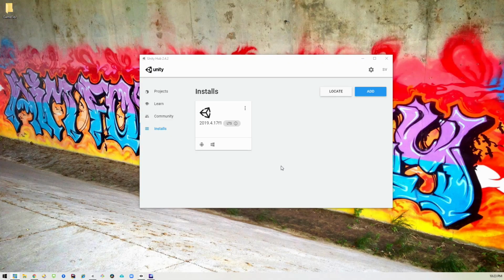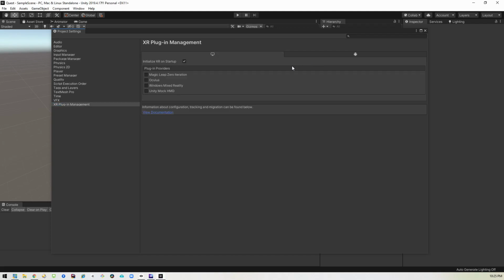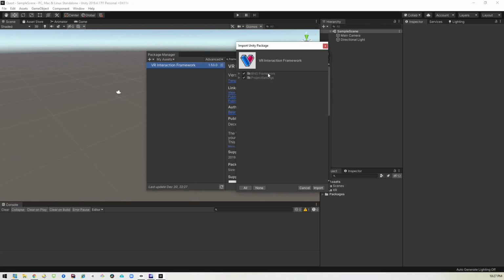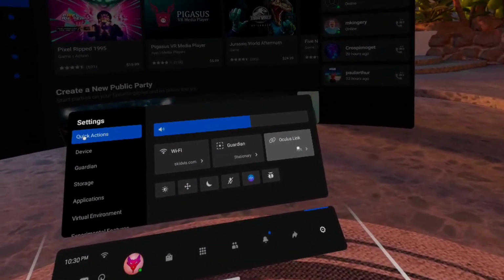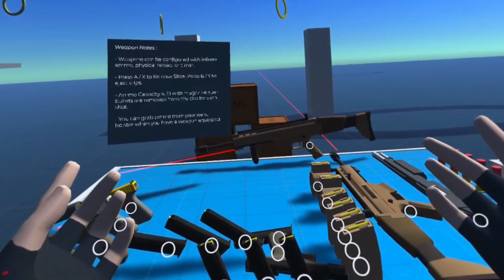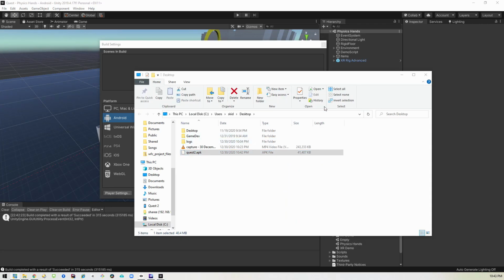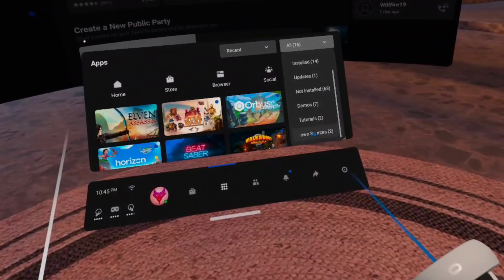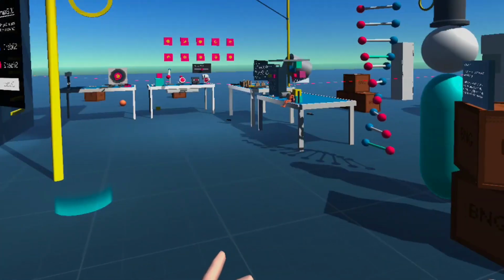How to make Quest 2 games with Unity FAST!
The Oculus Quest 2 is here and you too can make games for it! Unity3D is the perfect gamedev environment, and in this video I show you how to get up and running in no time.